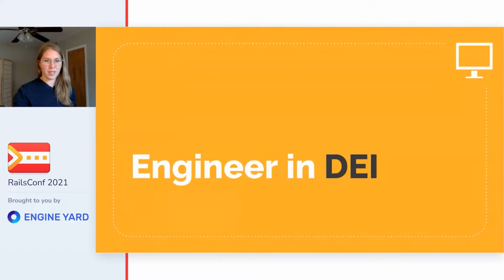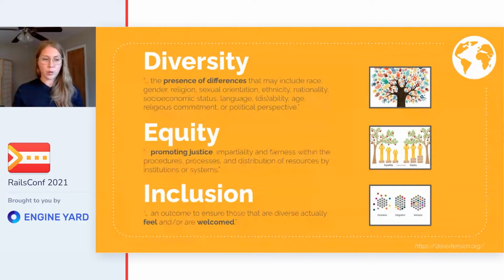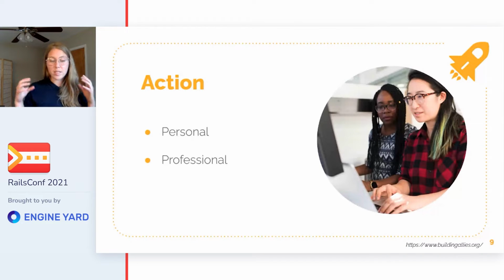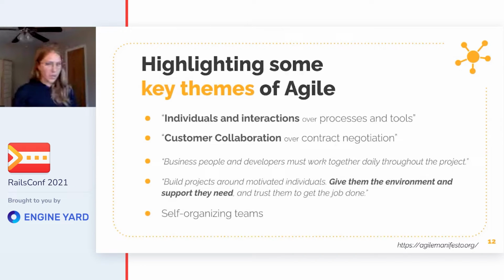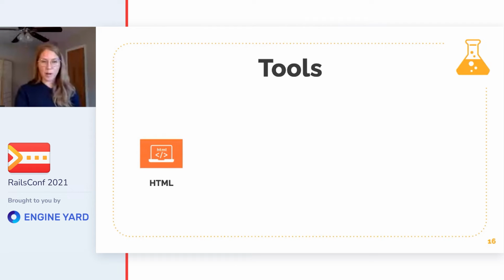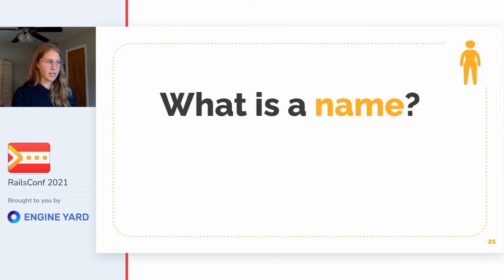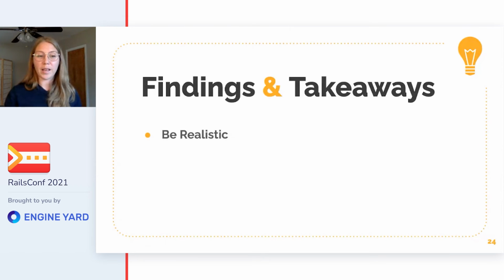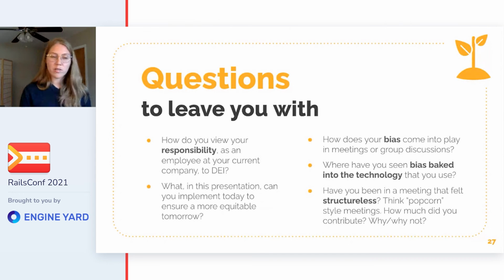RailsConf 2021: Engineer in Diversity & Inclusion - Tangible Steps for Teams - Jeannie Evans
When it comes to implementing Diversity, Equity, and Inclusion (“DEI”), where do software engineers fit in? The technology we build is used by diverse groups of people, so our role is to build platforms for that diversity. At this talk, you will learn why and how to make DEI a priority in your work with tangible steps, goals, and examples. While the scope of these topics can feel overwhelming, you will leave this talk empowered with the tools to attend your next standup or write that next line of code as a better community member, ally, and software engineer.